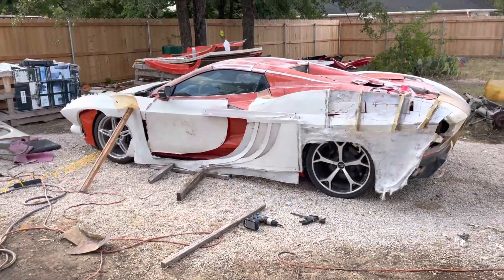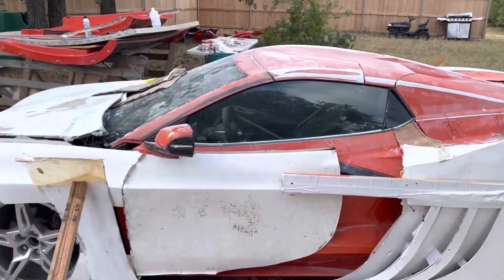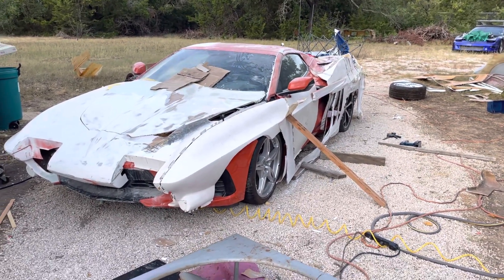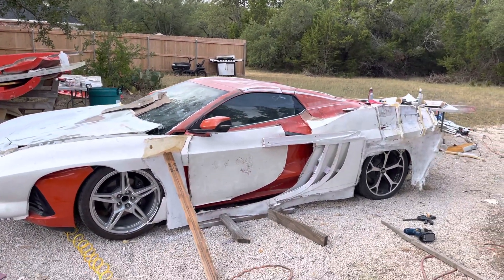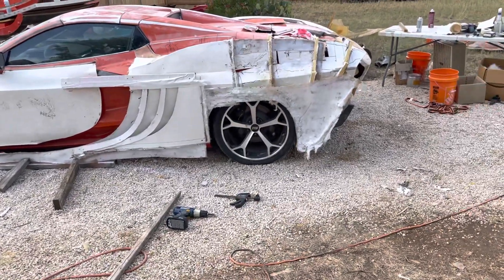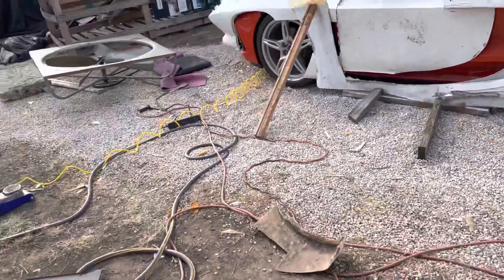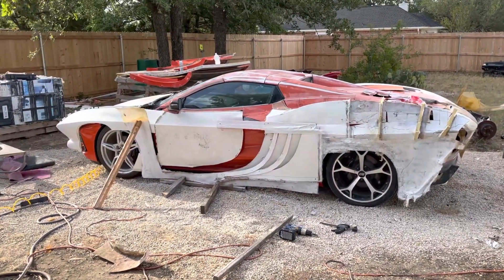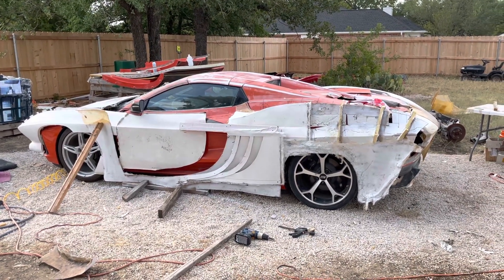C8 Corvette Hack - Modified Vent Design… Vote Again!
I have mocked up a new set of vents (again). Let me know what you think. Today I HAVE to pick one and mirror it by the end of the day!

And remember…

If you don’t know what I’m doing, you don’t know Jack!